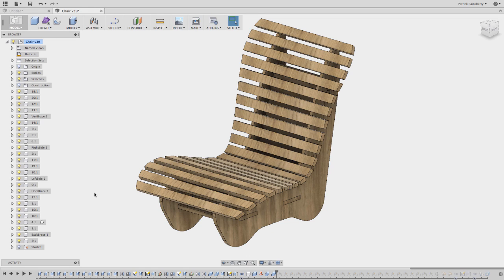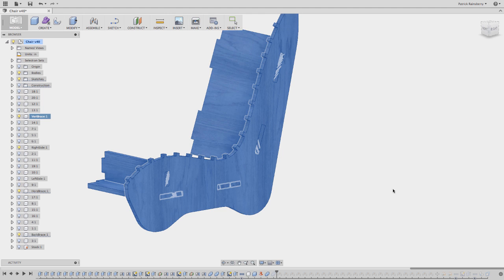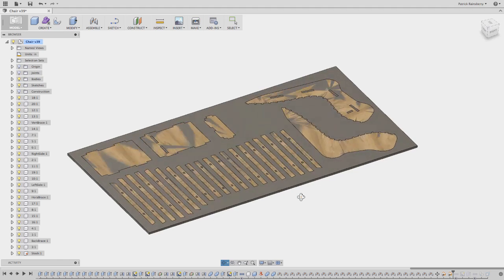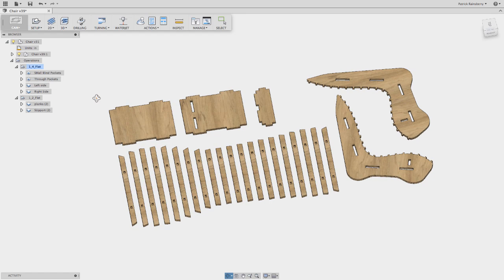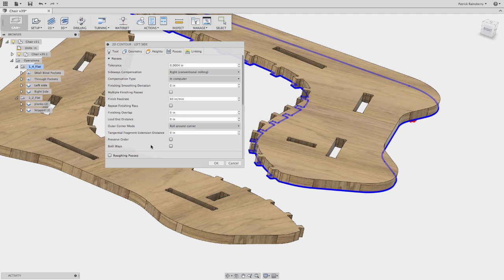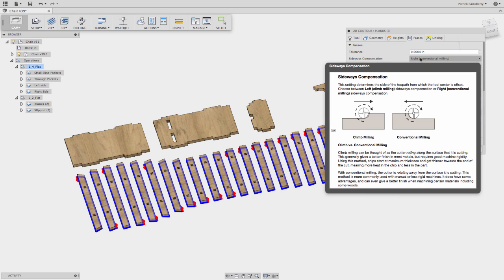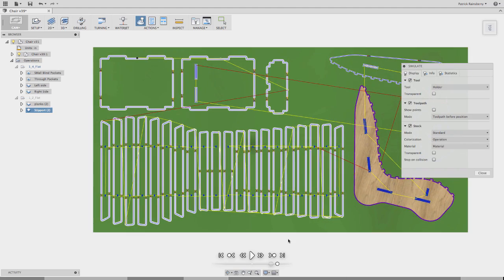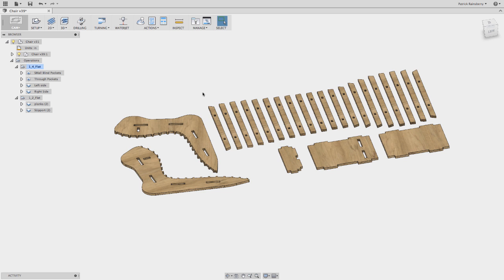Overview of Fusion 360 for CNC Routers (Chair Design)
This is a brief overview of some of the techniques and advantages of using Fusion 360 with a CNC Router.  I show some of the techniques used to design and make this flat-pack chair from plywood.